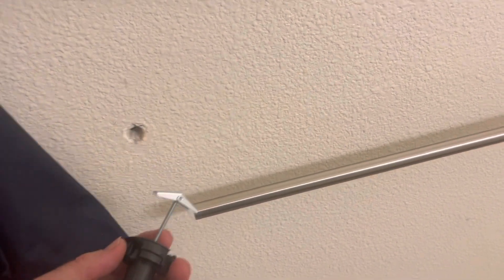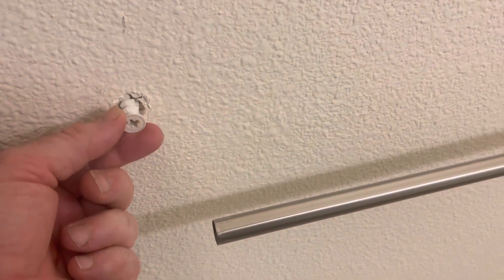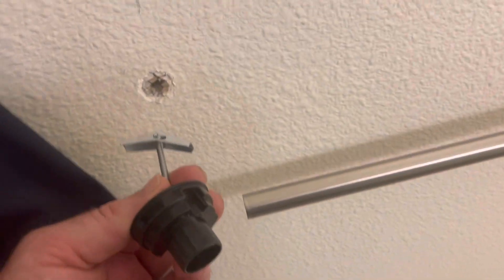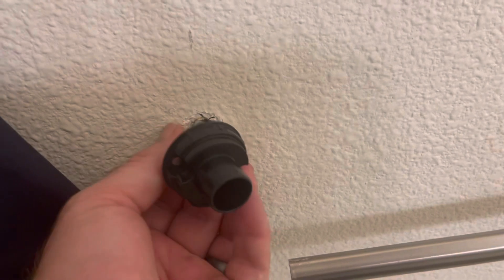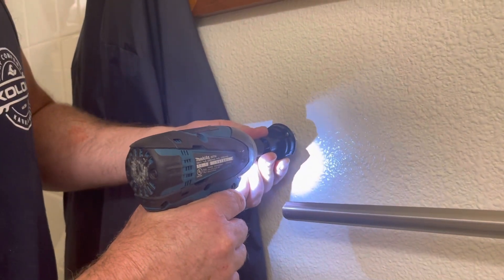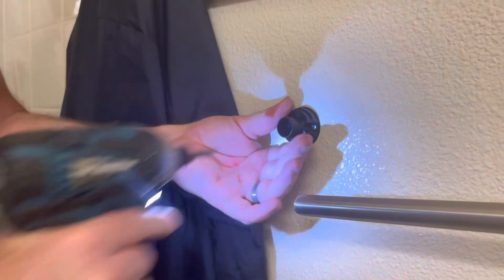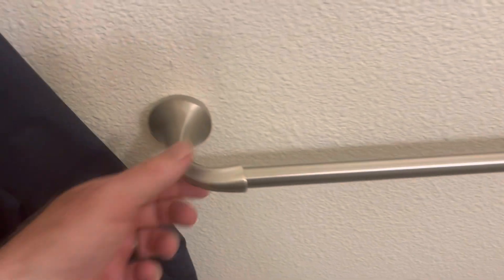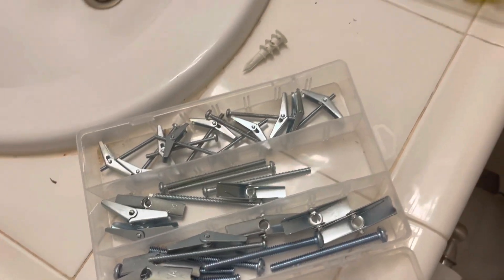How To Fix A Towel Bar - Dry Wall Anchor Options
In today’s video I will show you how to use different drywall anchors. Specifically, I’ll show how to use a toggle style drywall anchor to repair a towel holder in the bathroom.

Helpful links:

Toggle drywall anchor

Drywall anchor white screw

Drywall anchor